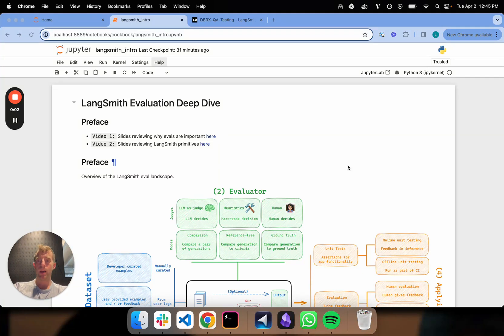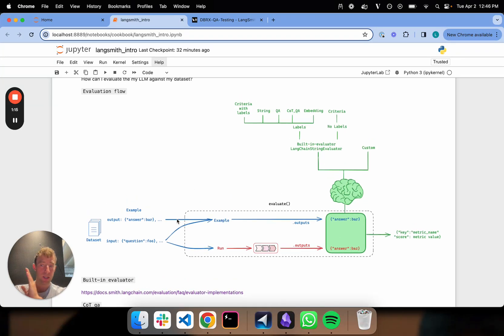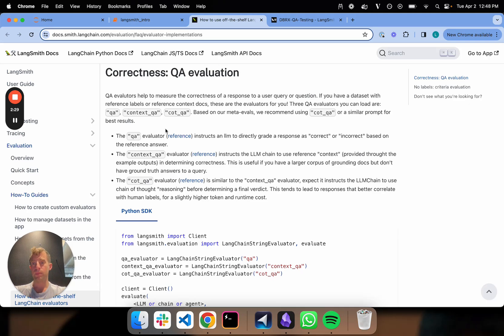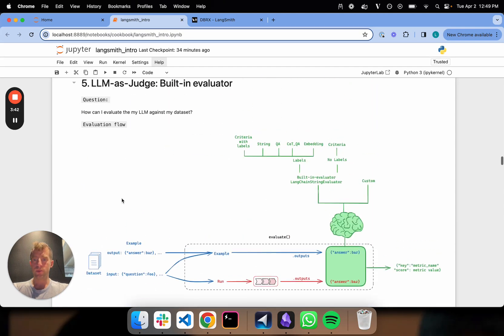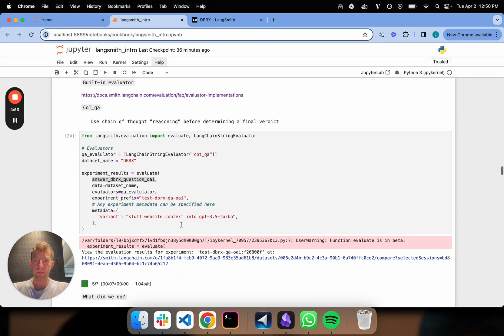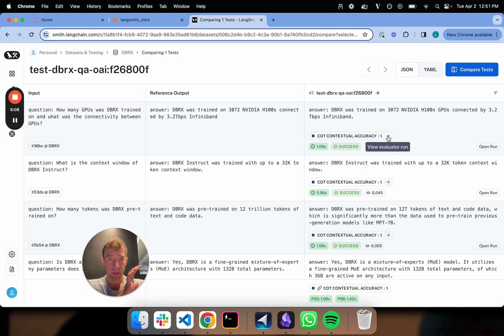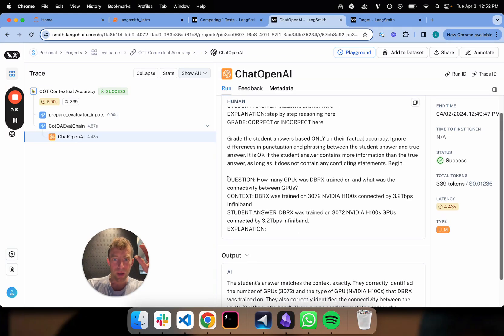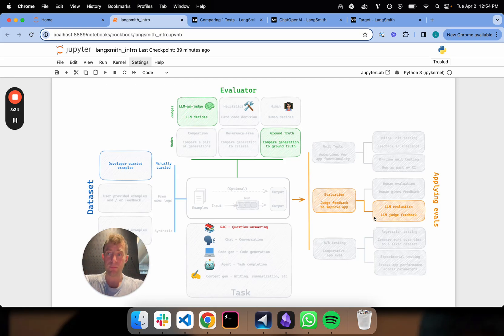Pre-Built Evaluators | LangSmith Evaluations - Part 5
This video introduces how to use LangSmith's many pre-built evaluators for tasks such as RAG (question answering), evaluating generations based upon supplied criteria, etc.